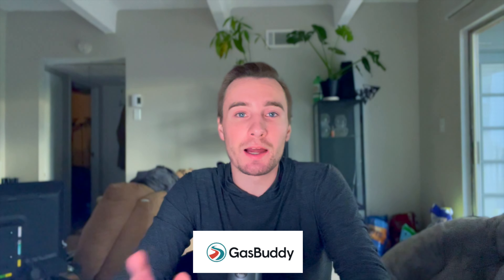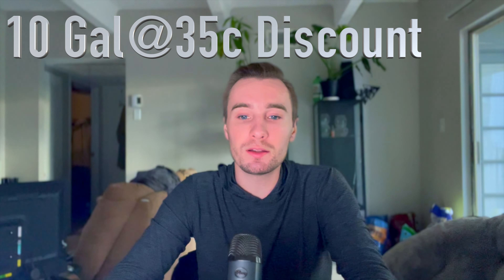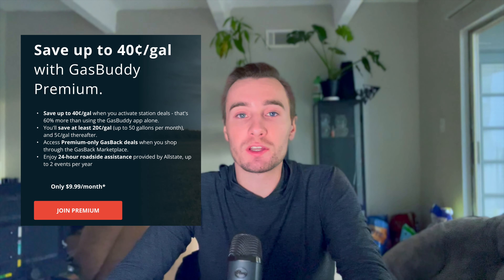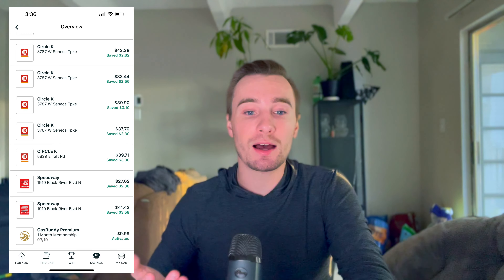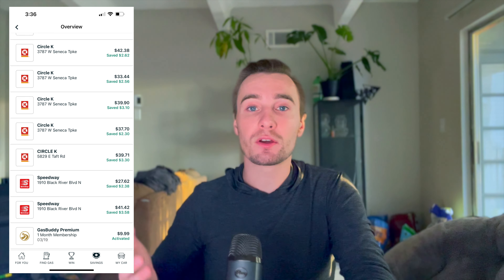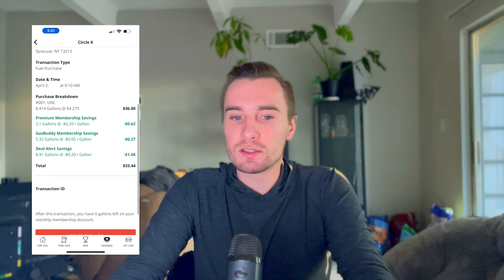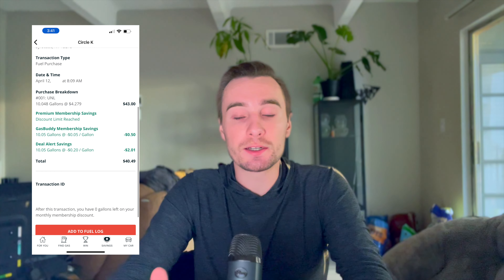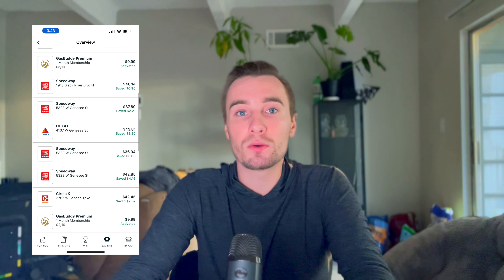The Best App To Save Money On Gas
For over 10 years I've been looking for ways to save money on gas. This video will tell you the app that I use the most to save money on gas and I'll give you some examples of how much money can be saved just by using this really simple app!

Get the biggest everyday savings on gas anywhere. Join for free and use code EFXCLJU.

PRODUCTS I USE FOR DELIVERY
-hot/cold delivery bags
-Collapsable cart for deliveries
-Windshield cover for Ice/Snow
-Portable car vacuum
-Portable Charger
-Power inverter

ITEMS I USE FOR CONTENT CREATION:
For recording 4K video:
-iPhone 13 Pro Max
-Android A51 5G
Audio:
-Yeti Nano Microphone
Data Storage:
-Lacie Rugged Hard Drive
Editing:

_________________Want to Sign up for gig apps?

(choose the "Drivers" option)